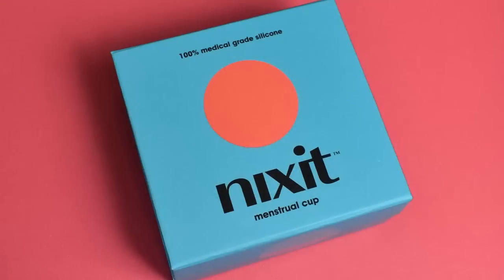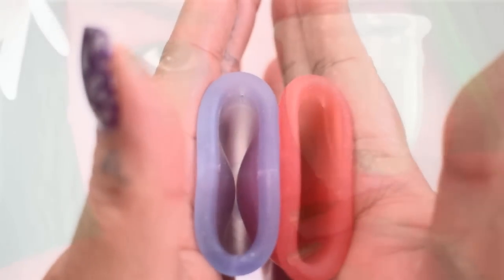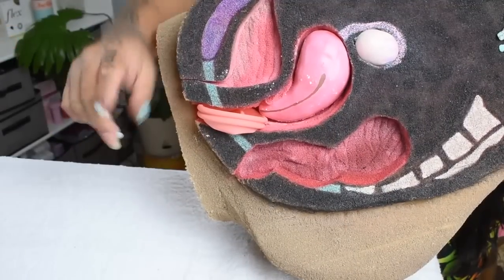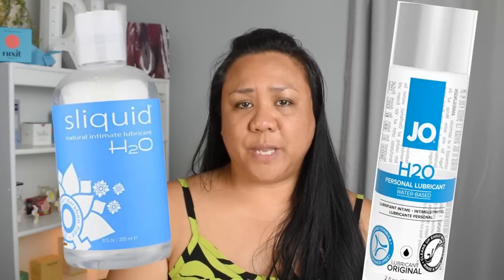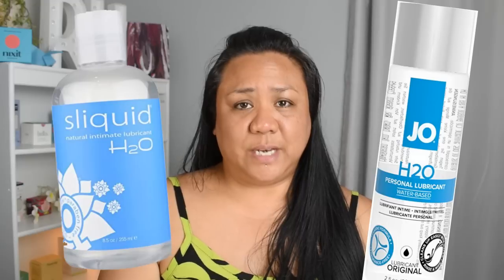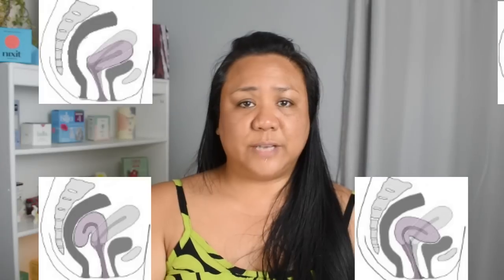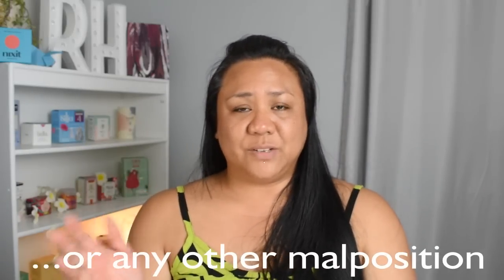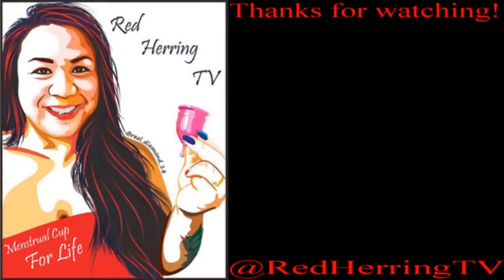Nixit Menstrual Disc - Menstrual Cup Review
My experience using the Nixit Menstrual Disc/Cup.